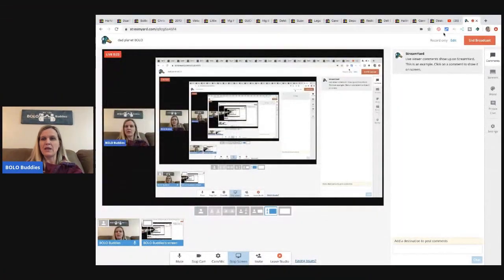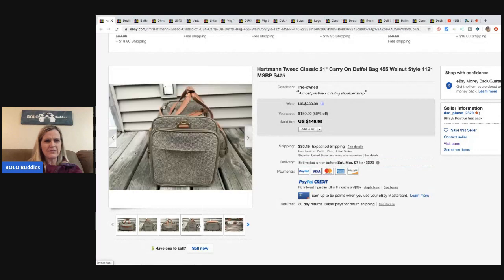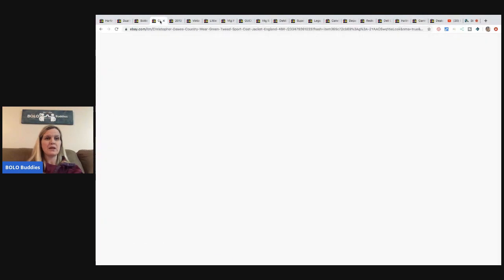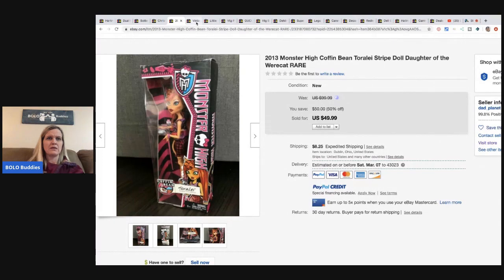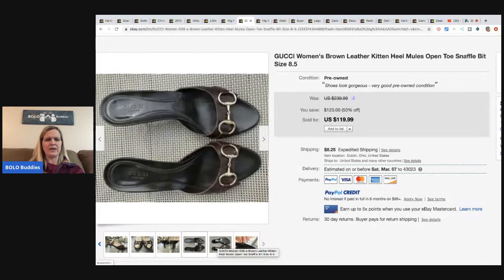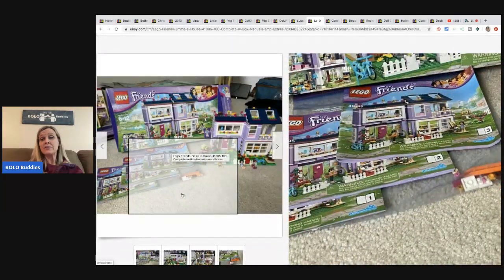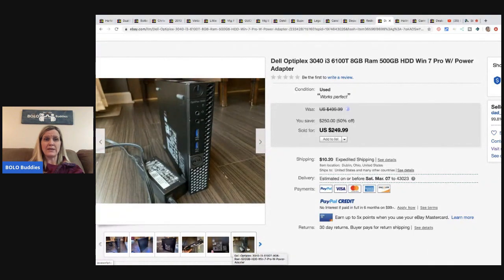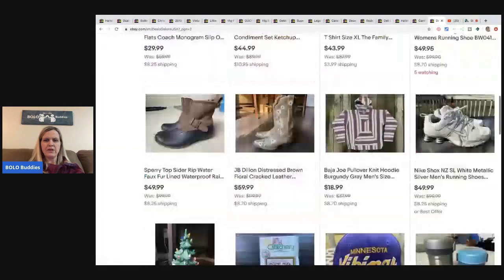Check out these BOLOs. Featured BOLO Finder and YouTuber Dad Planet